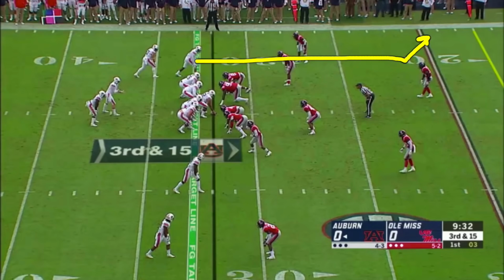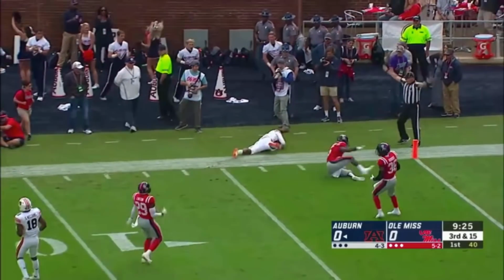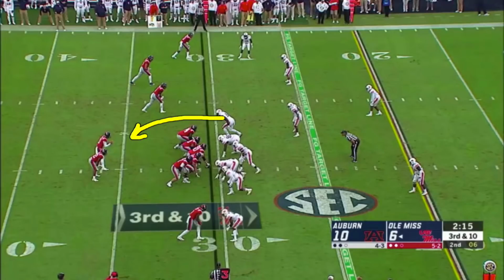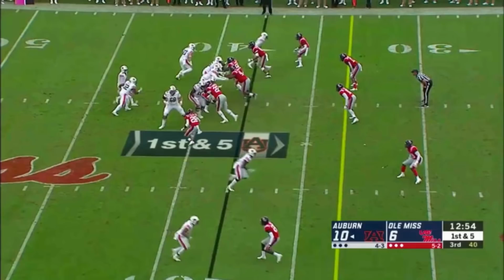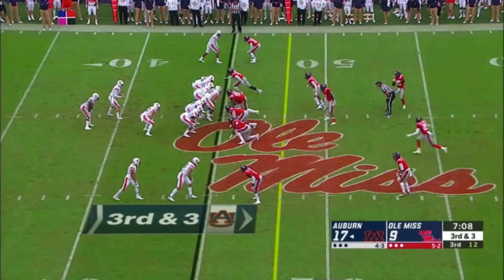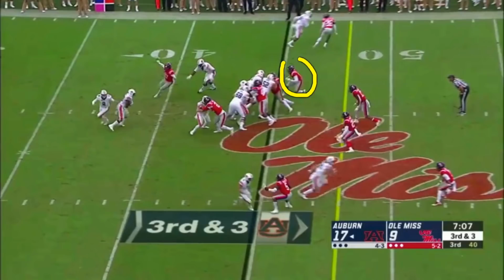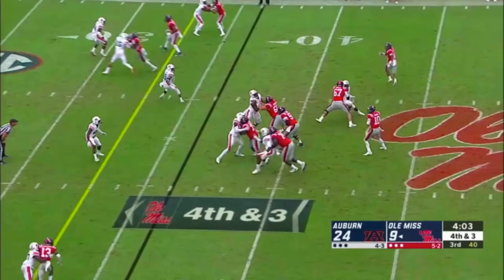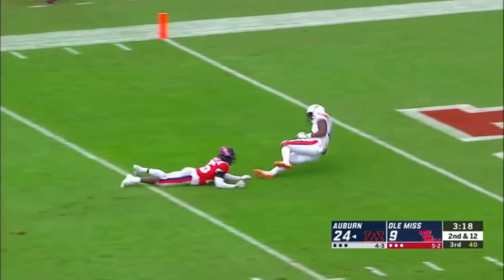Film Study: Auburn def. Ole Miss, '18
Film Study: Auburn used a big 3rd quarter to get past